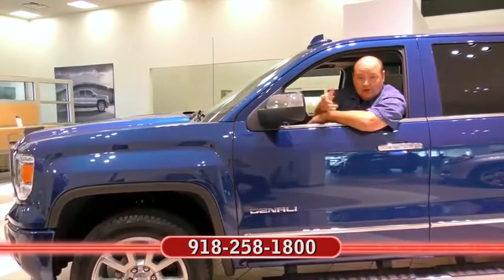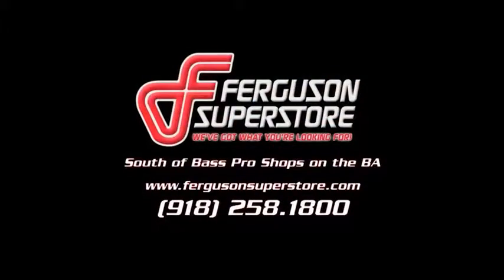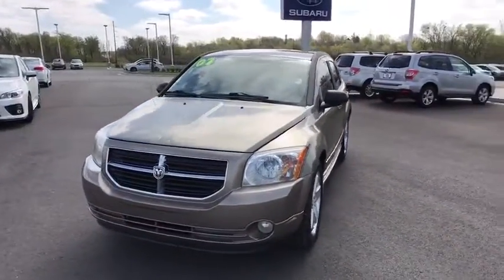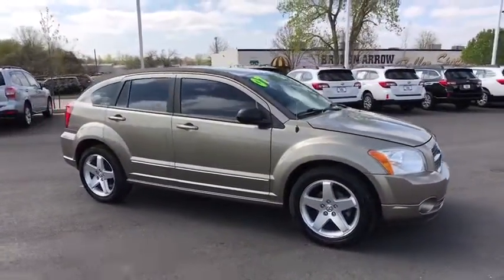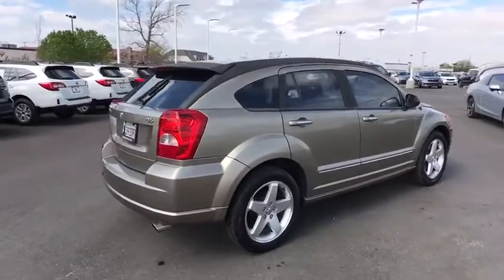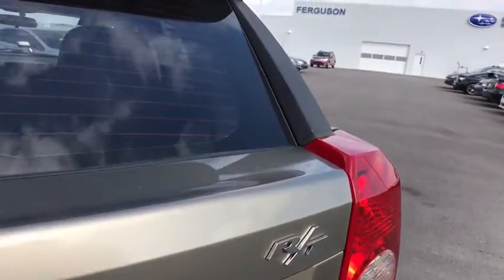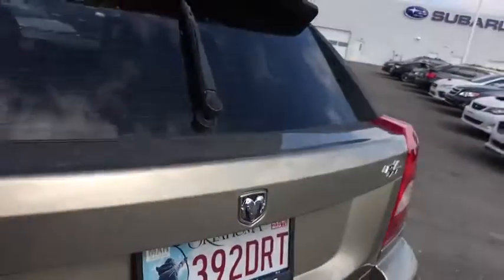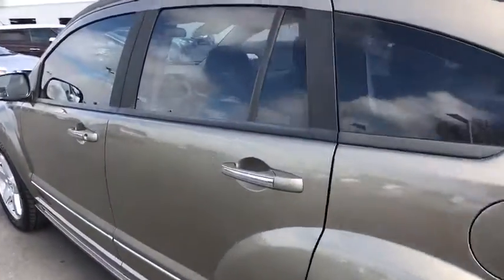2007 Dodge Caliber Tulsa, Broken Arrow, Owasso, Bixby, Green Country, OK K7109A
2007 Dodge Caliber

Ferguson Superstore
1601 N Elm Place

New Price! Priced below KBB Fair Purchase Price! When you call, ask for USED SALES. Ferguson Superstore, We've got what you're looking for!***$19.95 OIL CHANGES FOR LIFE***, ***NO ACCIDENT HISTORY***, ***BLUETOOTH***, ***KEYLESS ENTRY***, Caliber R/T, Gold.Awards:* 2007 KBB.com Top 10 Coolest New Cars Under $18,000